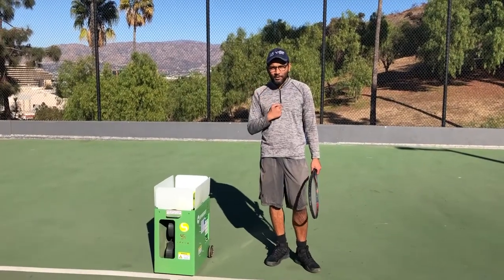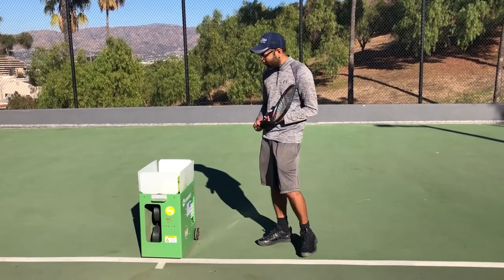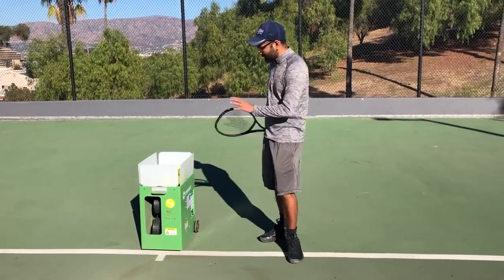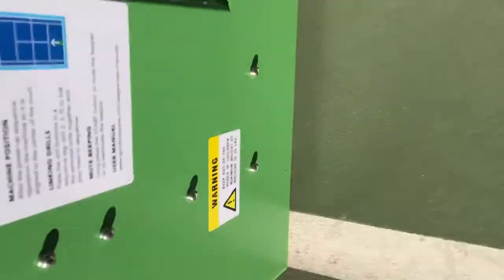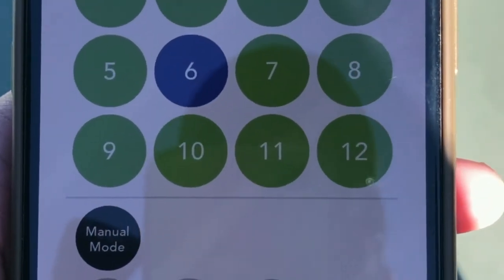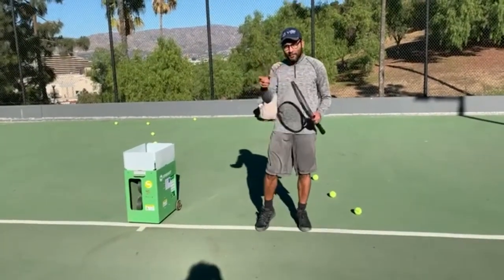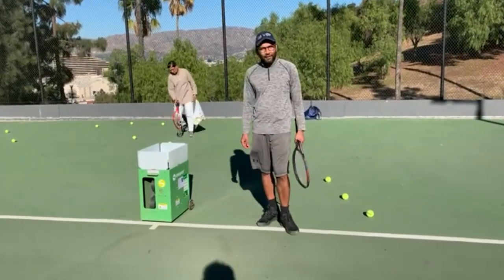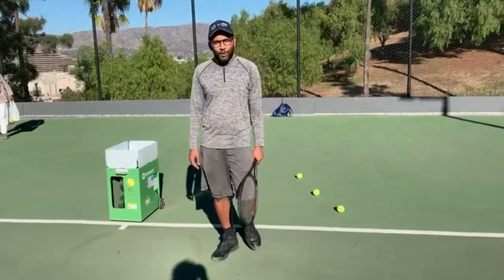Spinshot Player Tennis Ball Machine Review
Spinshot Player High Spin. Initial setup, demo playing drills and review.